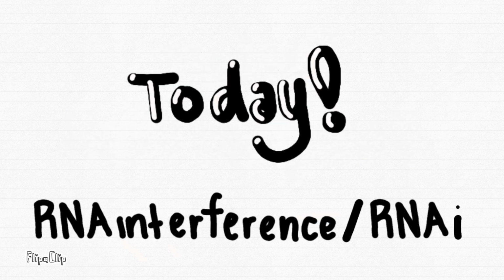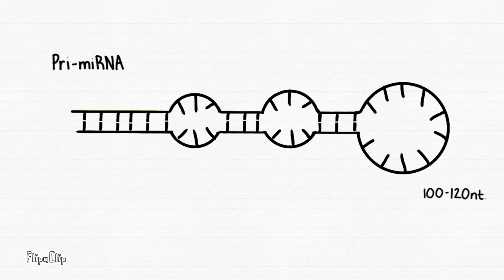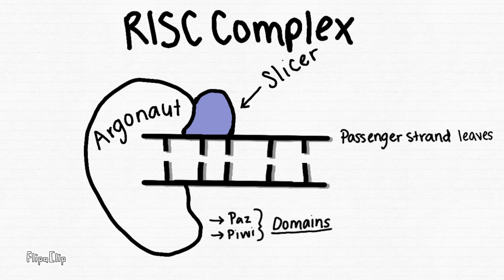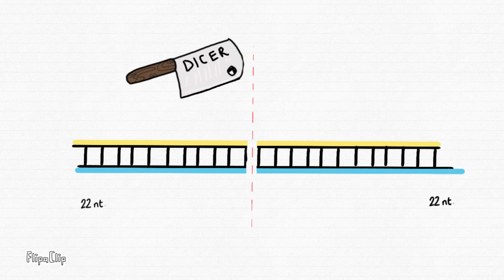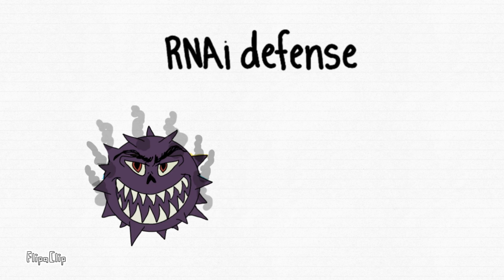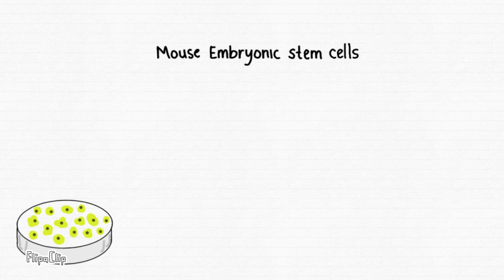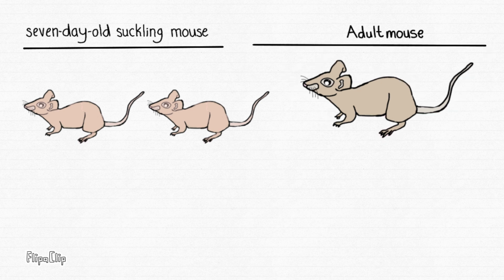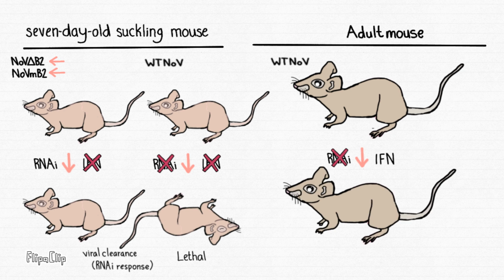RNA Interference / RNAi